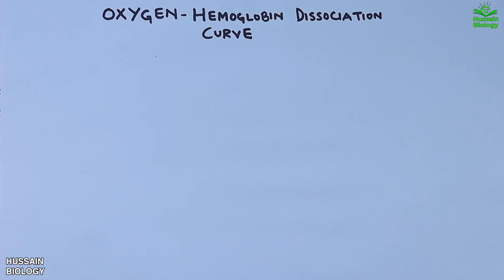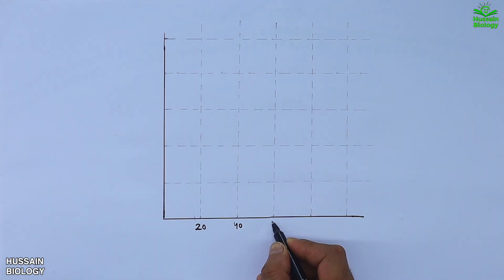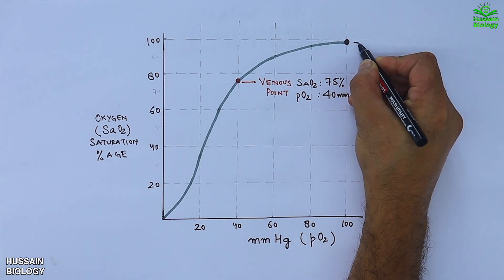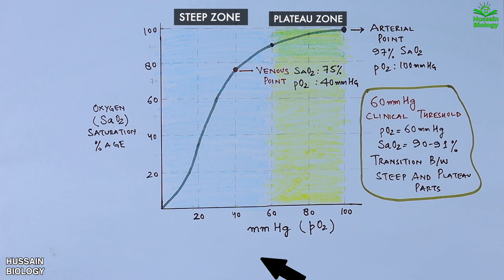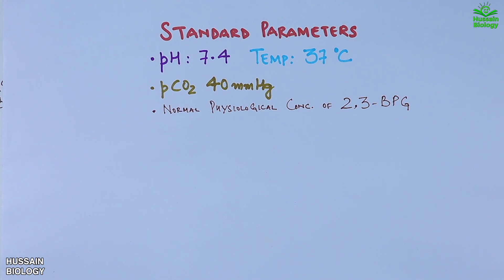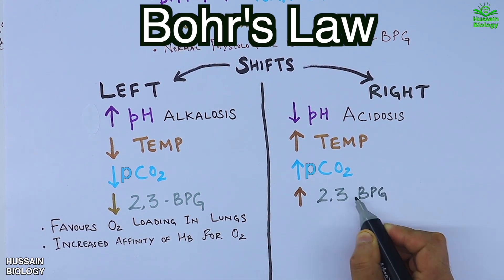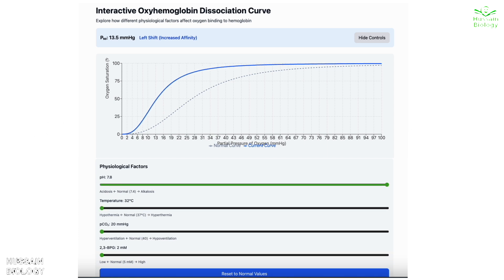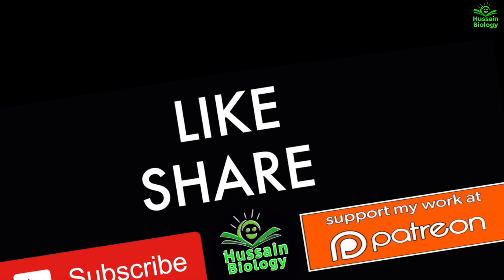Oxygen-Hemoglobin Dissociation Curve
1. The Curve Shape – Sigmoid (S-shaped)

The OHDC plots % hemoglobin saturation with oxygen (Y-axis) against partial pressure of oxygen, PO₂ (X-axis).

It is sigmoidal (S-shaped) because of cooperative binding:

When one O₂ binds to hemoglobin (Hb), it increases Hb’s affinity for the next O₂.

Likewise, once O₂ starts unloading, Hb’s affinity drops, making it easier to release more O₂.

2. Key Regions of the Curve
A. Flat Upper Portion (PO₂ ~60–100 mmHg)

Found in the lungs (alveolar PO₂ ~100 mmHg).

Hemoglobin is almost fully saturated (~97–100%).

The flatness means: even if PO₂ drops (say to 80 mmHg in mild lung disease), Hb still stays ~95% saturated → ensures reliable O₂ loading.

B. Steep Lower Portion (PO₂ ~20–40 mmHg)

Found in the tissues (resting tissue PO₂ ~40 mmHg, active muscle PO₂ ~20 mmHg).

Small drops in PO₂ cause large release of O₂ from Hb.

Example:

At 40 mmHg → Hb ~75% saturated (so ~25% O₂ released).

At 20 mmHg → Hb ~35% saturated (so ~65% O₂ released).

This steep slope ensures tissues get oxygen in proportion to their need.

3. Shifts in the Curve

Factors can shift the curve right (reduced affinity) or left (increased affinity).

Right Shift (↓ Affinity → more O₂ delivery)

Mnemonic: CADET, face Right!

CO₂ ↑ (hypercapnia)

Acidity ↑ (low pH, high H⁺)

DPG (2,3-BPG) ↑

Exercise ↑

Temperature ↑

➡ Right shift = Hb lets go of O₂ more easily → more O₂ available to tissues.
(Example: exercising muscle, fever, high altitude.)

Left Shift (↑ Affinity → less O₂ delivery)

Opposite conditions: ↓ CO₂, ↑ pH (alkalosis), ↓ 2,3-BPG, ↓ temperature, fetal Hb.

Hb holds onto O₂ more tightly → less delivery to tissues.
(Example: hypothermia, carbon monoxide poisoning, fetal circulation.)

4. Physiological Importance

Lungs (high PO₂): Curve is flat → Hb picks up O₂ efficiently even with changes in PO₂.

Tissues (low PO₂): Curve is steep → Hb releases O₂ where it’s most needed.

Adaptive Shifts: Right/left shifts fine-tune oxygen delivery depending on tissue demand or environmental changes.

5. Quick Clinical Examples

Exercise → Right shift (heat, CO₂, acid) → more O₂ to muscles.

High altitude → ↑ 2,3-BPG → Right shift → better O₂ unloading.

Fetal Hb → Left shift → fetus extracts O₂ from mother’s blood.

CO poisoning → Left shift + reduced O₂ carrying capacity → severe hypoxia.